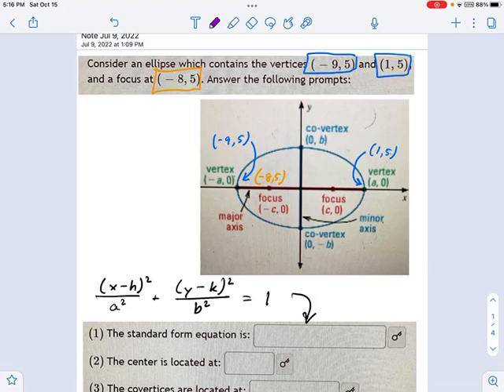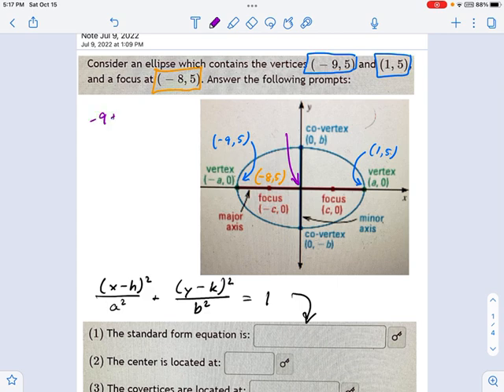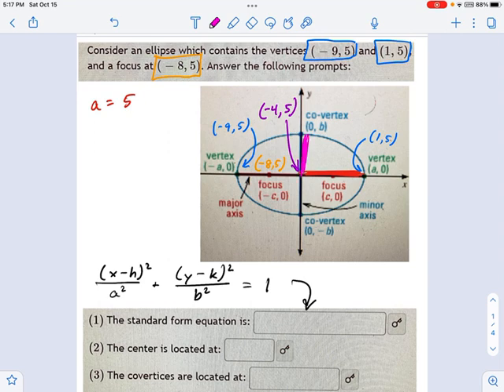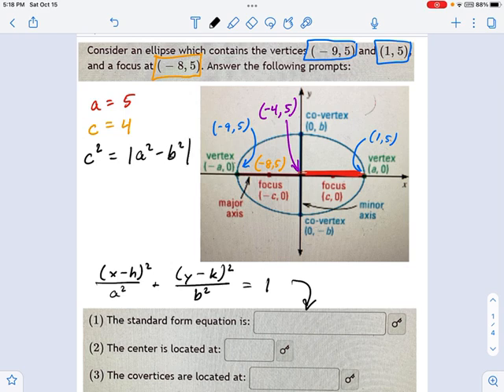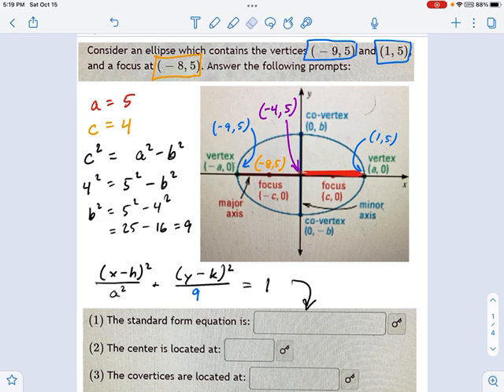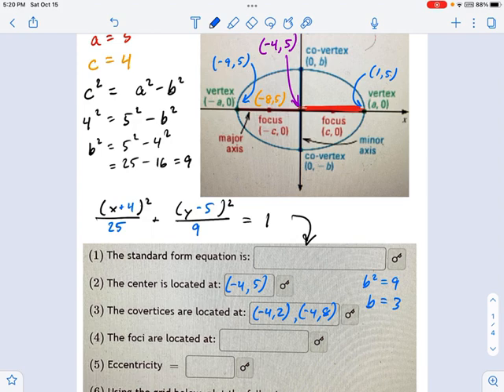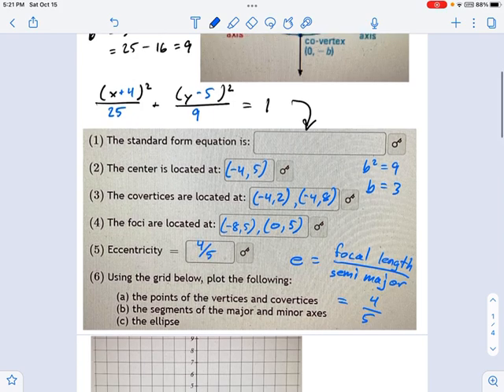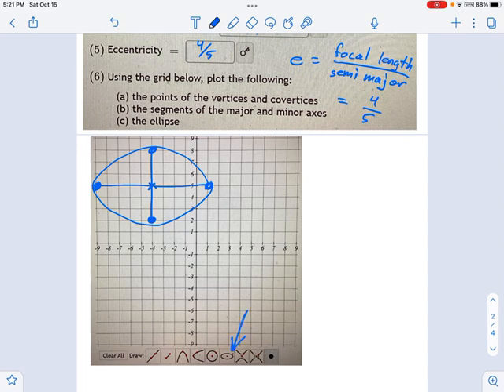CE1050.05.42 — Characterize Horizontal Ellipse by Key Features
Murphy Math --
Characterize an ellipse (conics) given several key features, and write the equation for the ellipse in standard form.  Includes discussion of vertices, co-vertices, major axis, minor axis, and eccentricity.